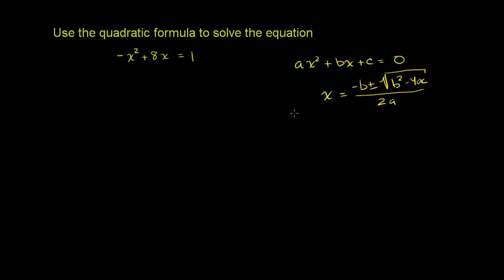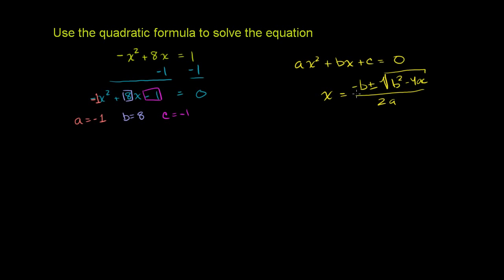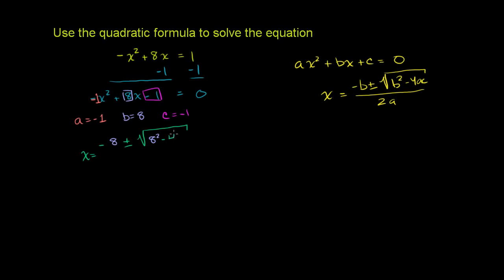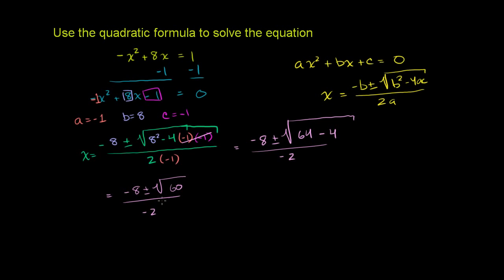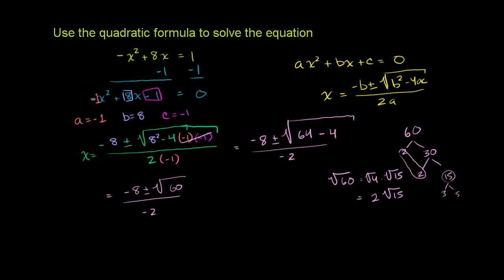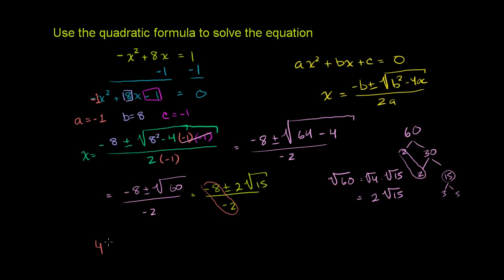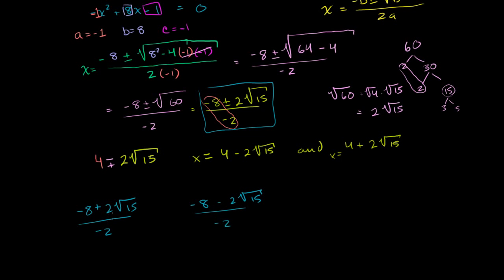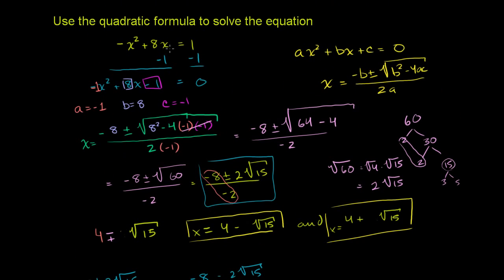Quadratic Formula 2